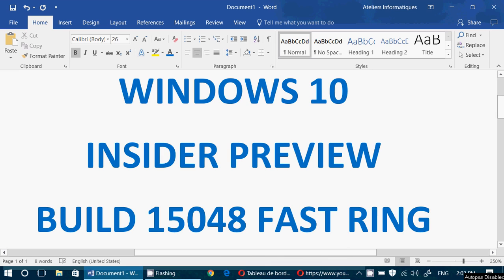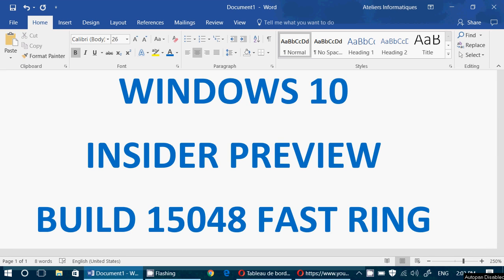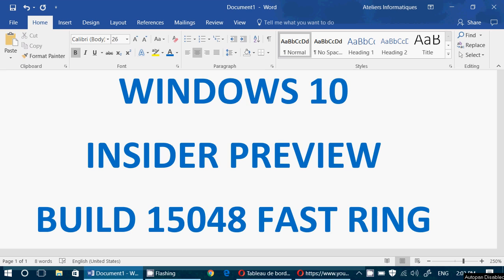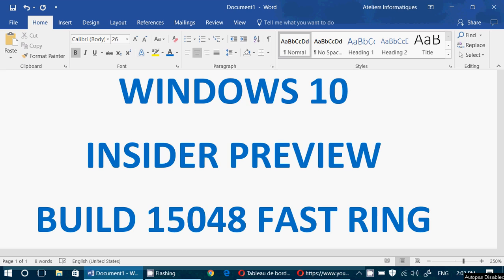Windows 10 Insider preview build 15048 Available fast ring March 3rd 2017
Once again a new build of Windows 10 for insiders in the fast ring is released  Build 15048 March 3rd 2017   Review coming up later today !